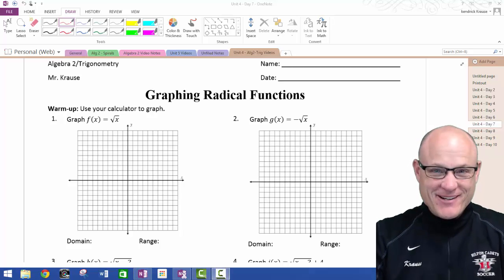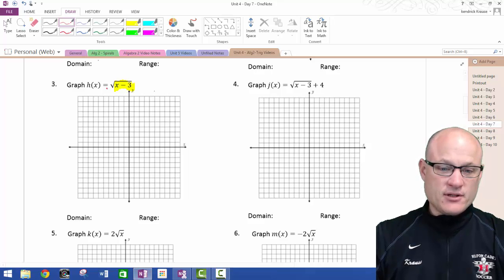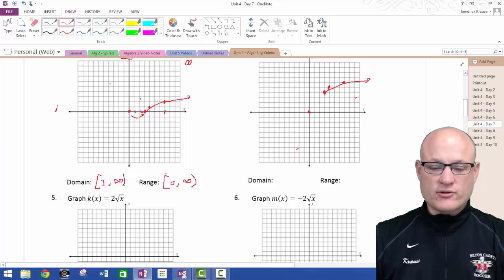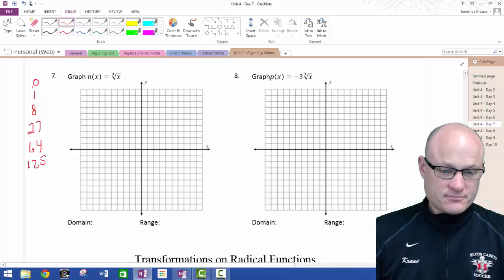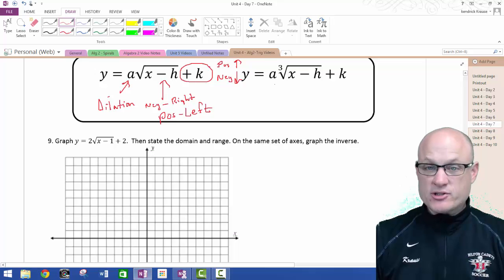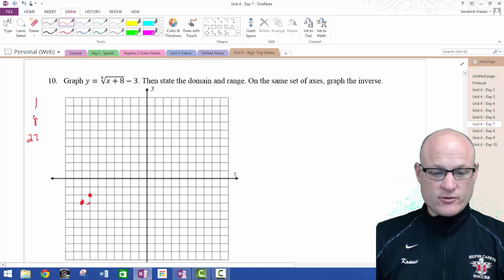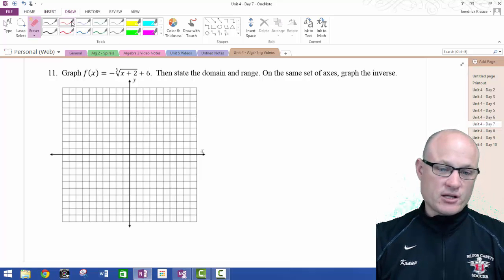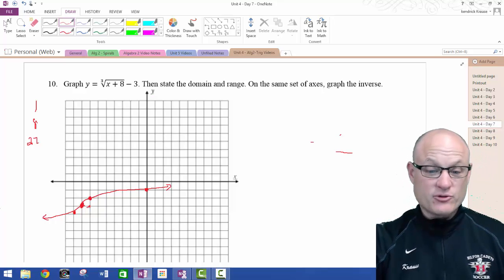Unit 4 Day 7